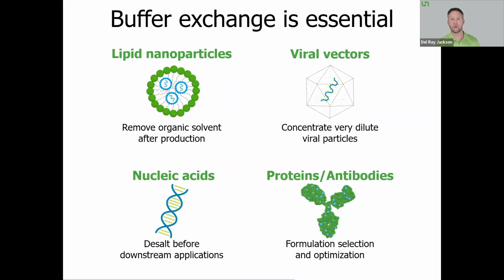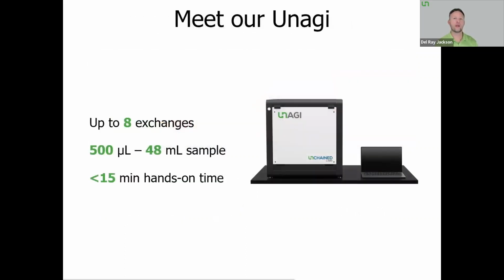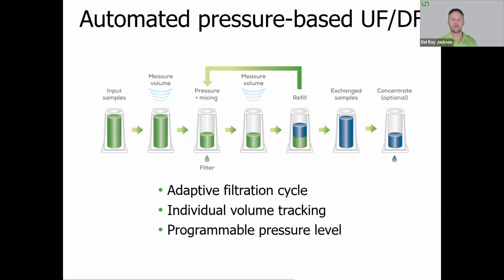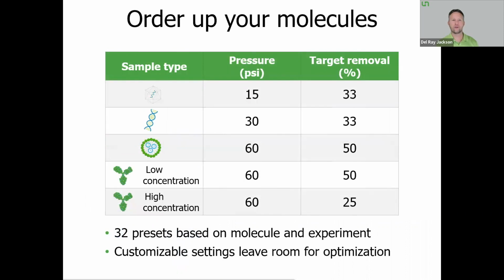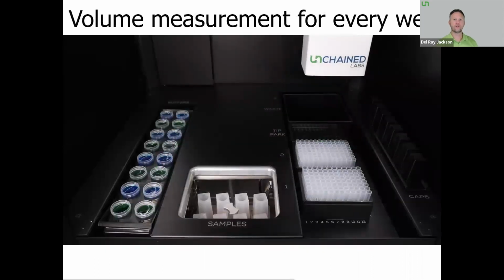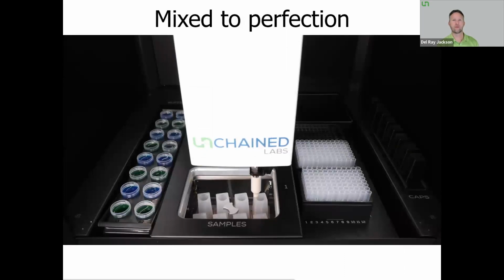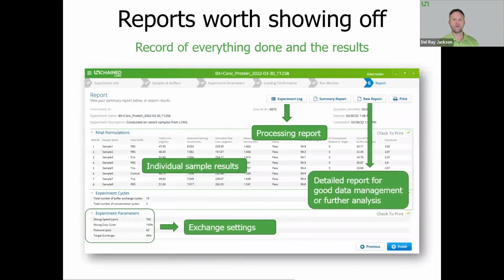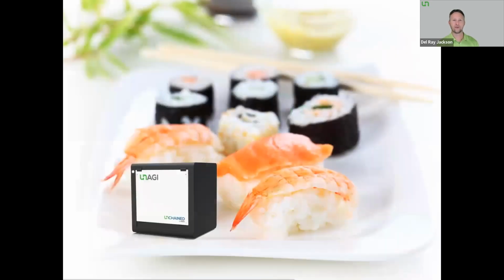Virtual Seminar Europe: Unagi is a state of total awareness …and now benchtop buffer exchange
The Problem:
Buffer exchange and concentration of biologics and gene therapy samples take up a ton of your focus and valuable time, even if you’re dealing with just a few samples. And if that isn’t enough of a buzz kill, hitting exact exchange and concentration targets is always a struggle.

The Solution:
Unagi is the first completely hands-free benchtop buffer exchange solution that brings together all the critical yet painful steps it takes to exchange buffers or concentrate your samples. Set up your exchange or concentration runs in minutes for up to 8 samples with starting volumes from 0.5 to 8 mL. Unagi’s easy-to-use software gives you loads of process control so you hit your exchange and concentration targets for proteins, mAbs, nucleic acids, and AAVs every time —with ≥ 96% recovery.

The Proof:
Tune in to see how simple it is to set up a buffer exchange or concentration run for your biologics and gene therapy samples on Unagi. We will walk through an example of how Unagi serves up accurate and consistent buffer exchanges for mAbs and proteins.